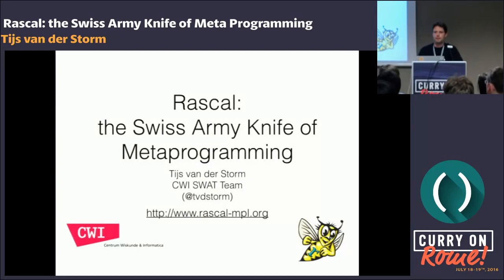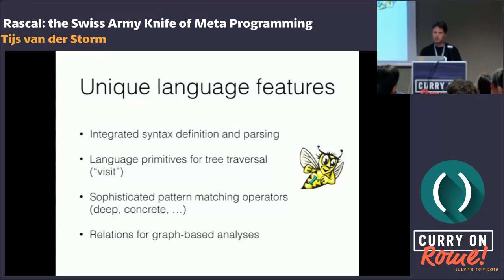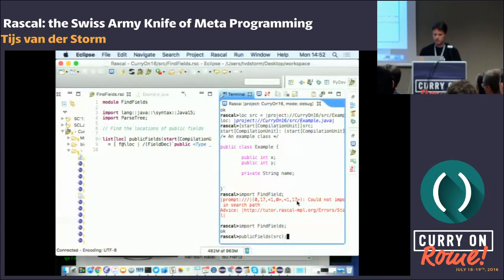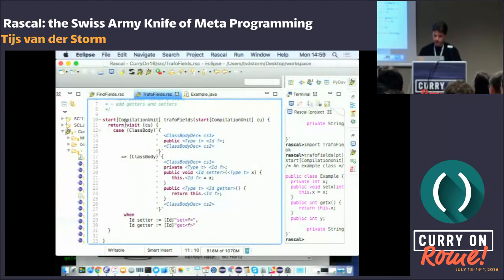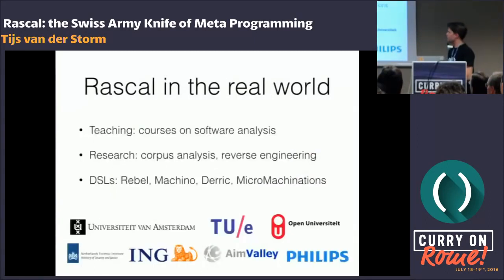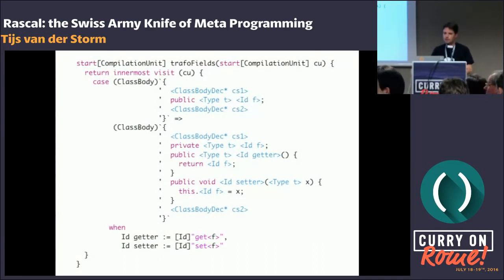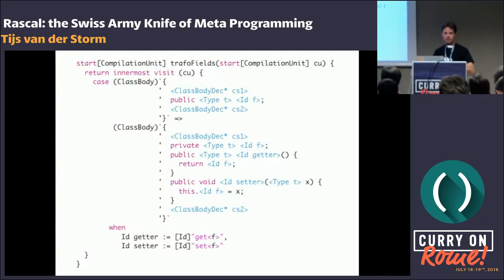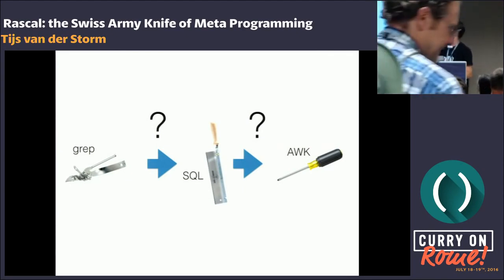Tijs van der Storm Rascal: the Swiss Army Knife of Meta Programming Curry On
Live programming IDE demo for a simple state machine DSL, built with Salix (

Interview met Tijs van der Storm over de Splash 2017 Conferentie in Amsterdam en Domain Specific Languages. Tijs is onderzoeker bij CWI en hoogleraar Sofware Engineering aan de Universiteit.